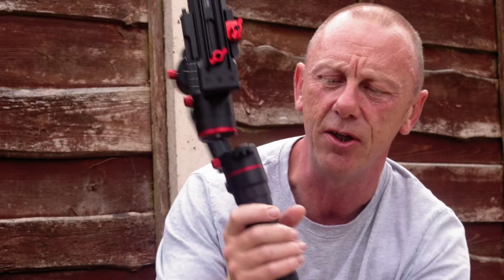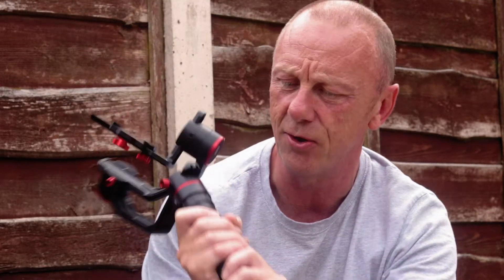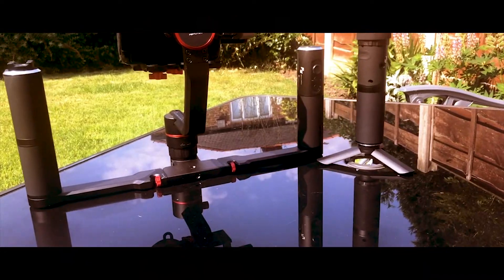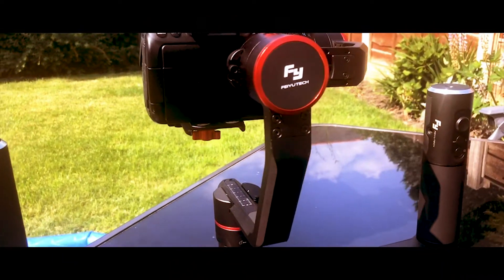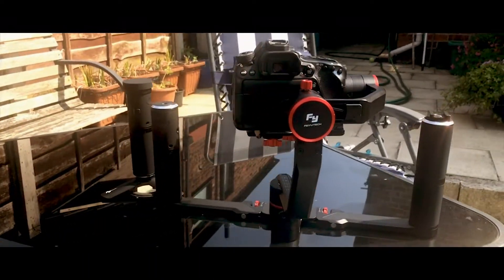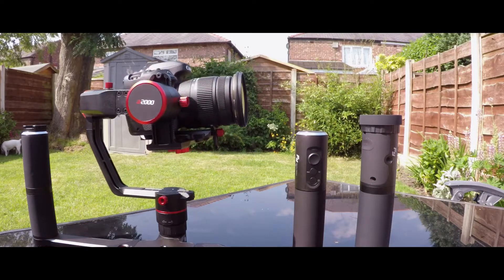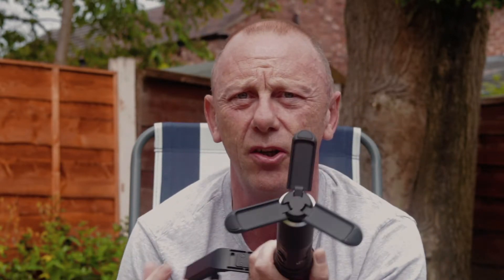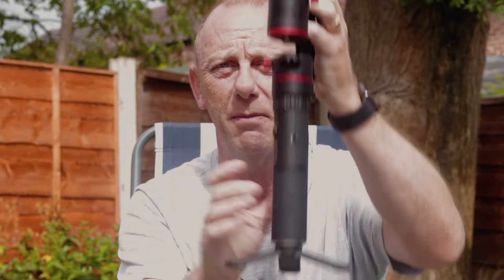A worthy Ronin S competitor? The Feiyutech A2000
My view on the Feiyutech A2000 Gimbal. I have been using the A2000 for a number of months and here I share my thoughts on if you should purchase this gimbal and if it is value for money.
My Equipment

Drone
Mavic Pro Fly More Combo

Run & Gun Equipment
Feiyutech A2000
DJI Osmo Mobile Silver
My Camera
Hero 5
50mm 1.8 STM
Sigma 17-50mm
Canon 70-200
Zhiyun Crane V2
Zhiyun Crane Plus
Rode Pro Mic
Lume Cube
Travel Tripod
Mini Tripod
Travel Backpack

Drone Accessory
LifThor V3
Mavic Low-Noise Propellers
EVA Travel Case for DJI Mavic Pro
Polar Pro Cinema Shutter Filters
Polar Pro Cinema Series Vivid
Carrying Case for DJI Mavic Pro
Extended Landing Gear

Memory Cards
128gb SD Card
128gb Micro SD
File Transfer Hub